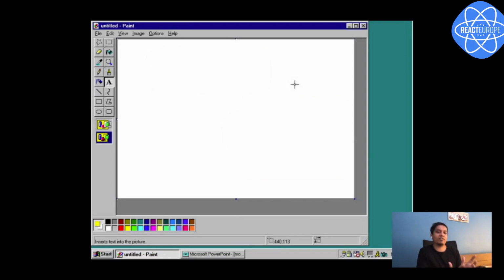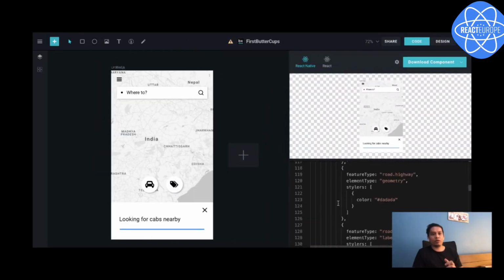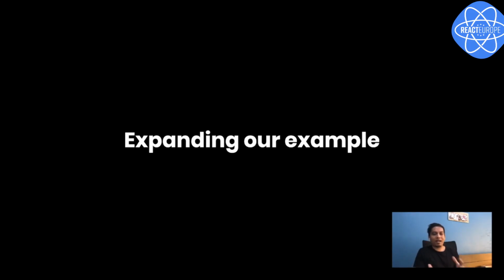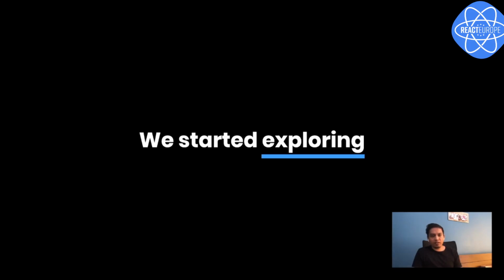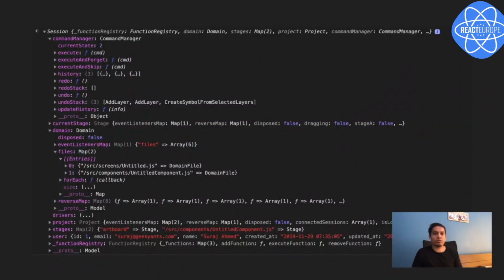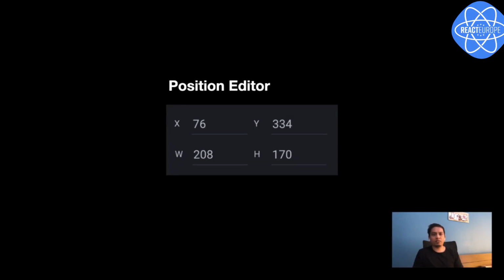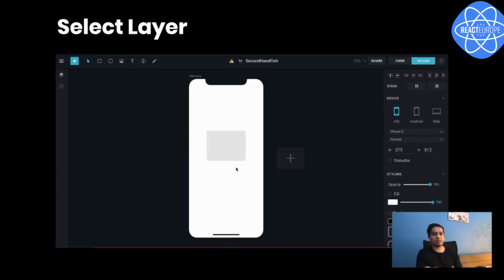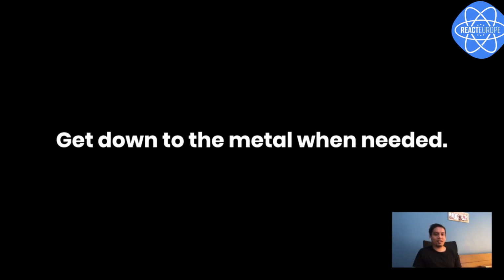Building a Design Tool for React in React - Sanket Sahu aka @sanketsahu at @ReacteuropeOrgConf 2020